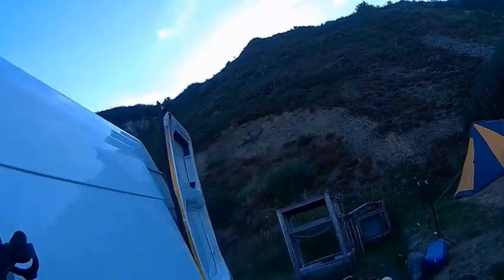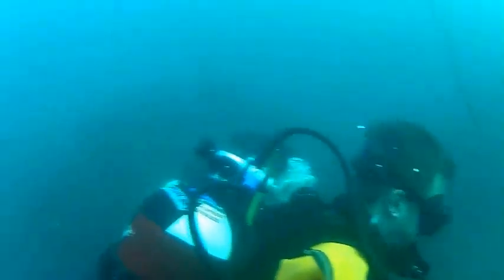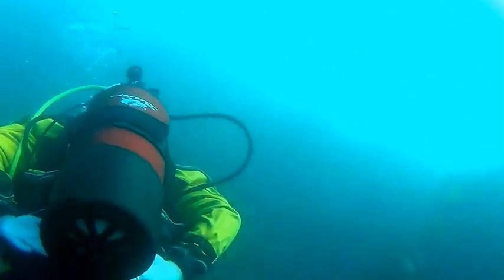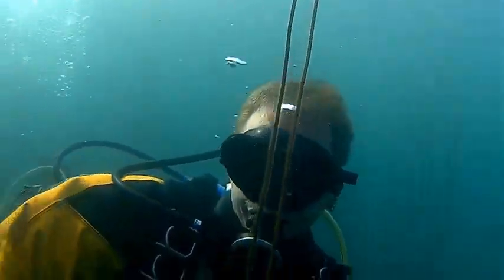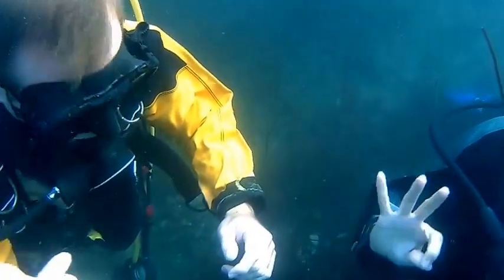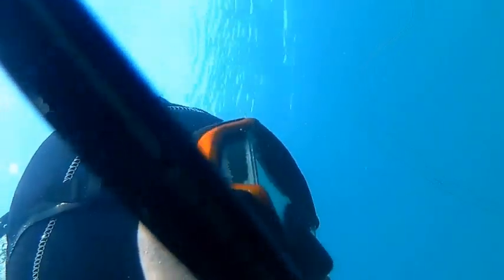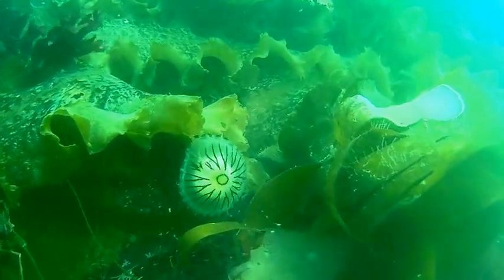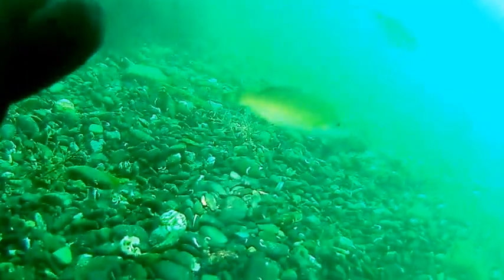Porthkerris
Some clips fro the University of Sussex Sub Aqua Club's 2016 summer trip to Porthkerris.